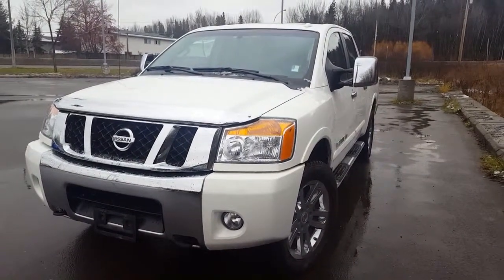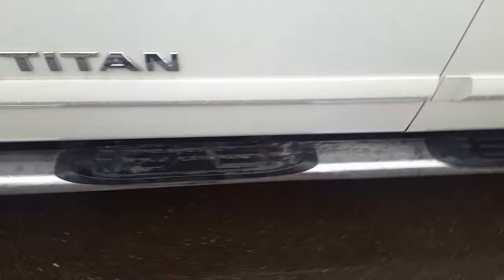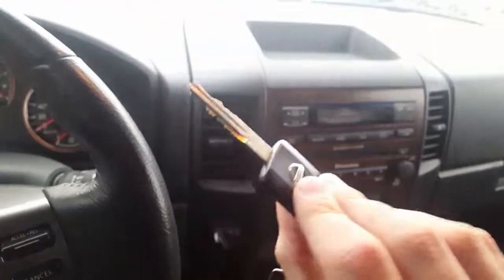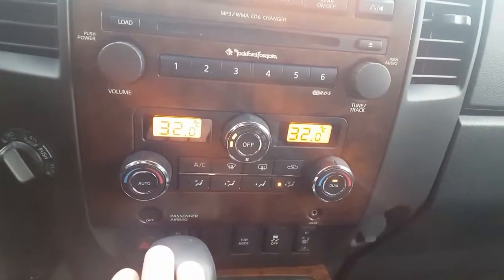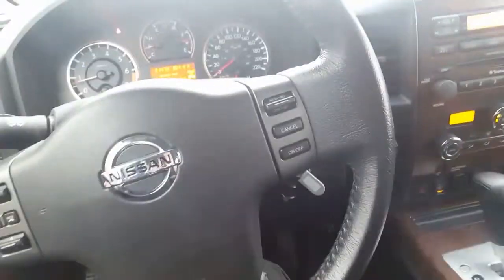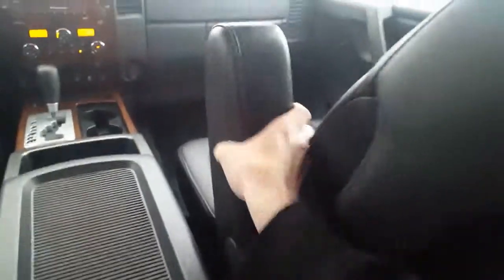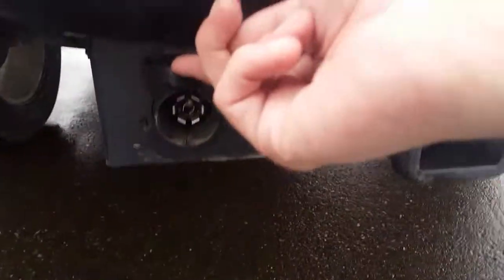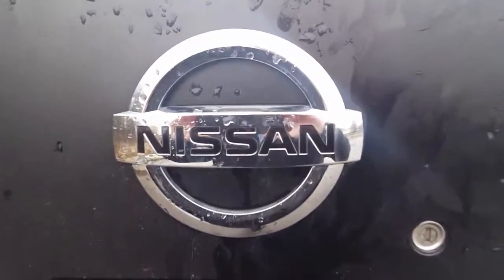2012 Nissan Titan SL| Northland Nissan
A Brief Walkthrough of The 2012 Nissan Titan SL (White) 17MU871710 (Video By Averry Clarke)

1995 20 Ave, Prince George, BC V2L5R7